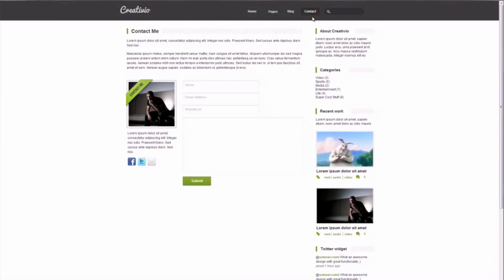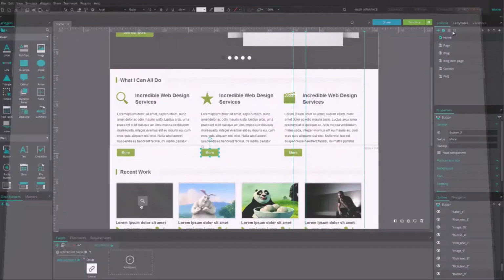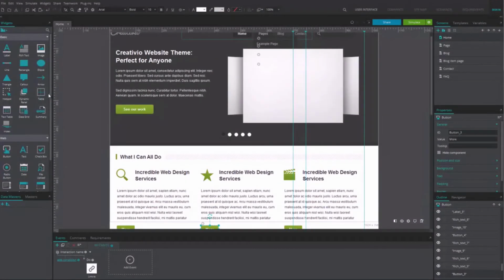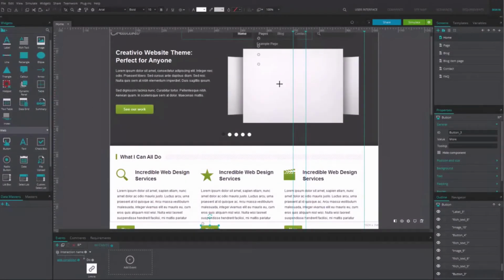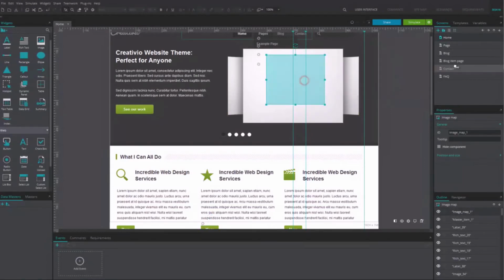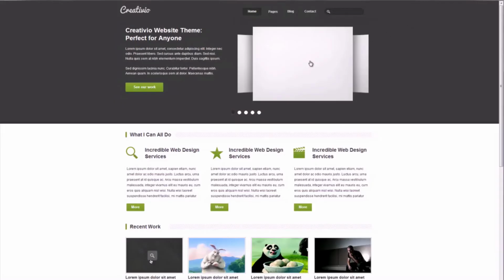How to create links in your website and mobile wireframes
Create links between pages and navigate from screen to screen in your interactive wireframes quickly and easily with our linking events.